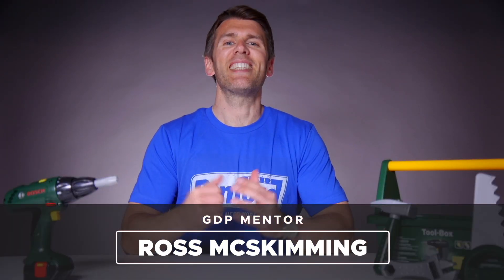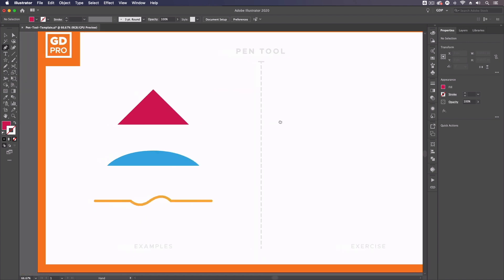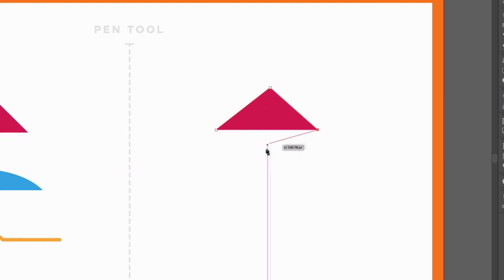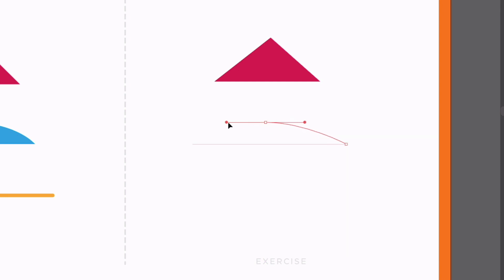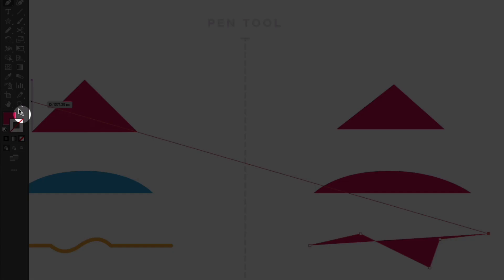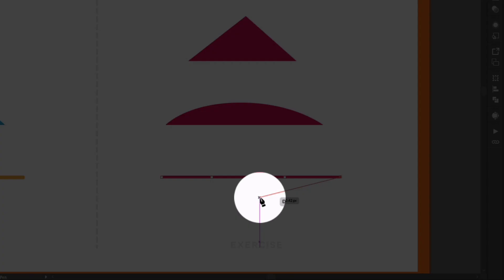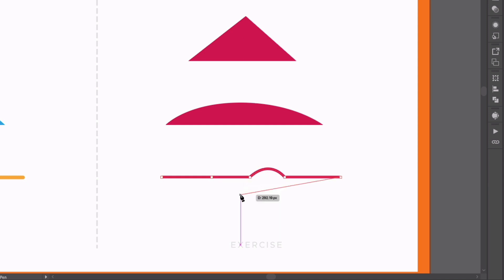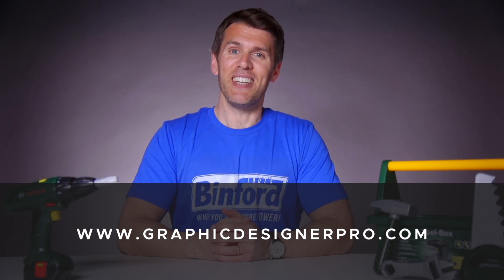How the Pen Tool Works • Adobe Illustrator Tutorial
In this video we’ll show you how to use the Pen Tool in Adobe Illustrator.